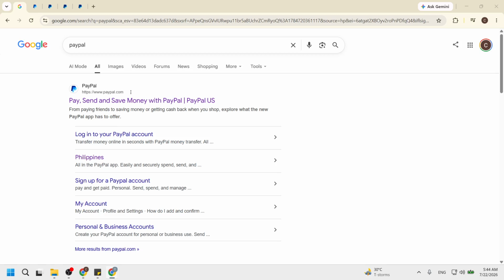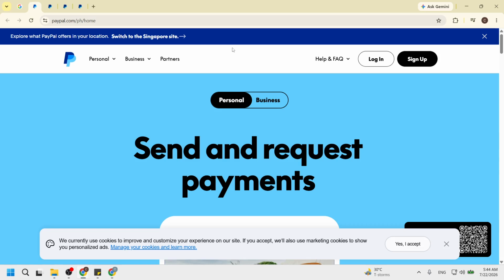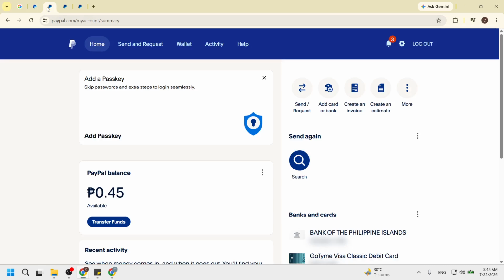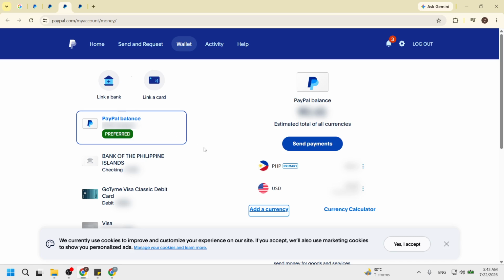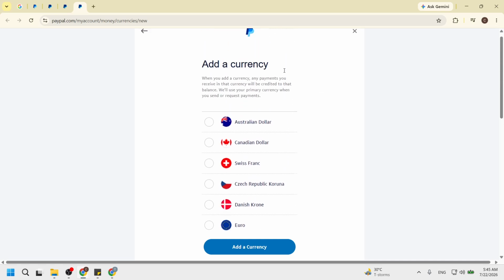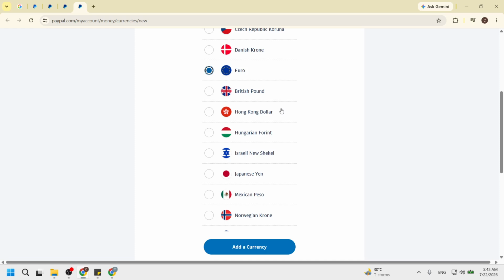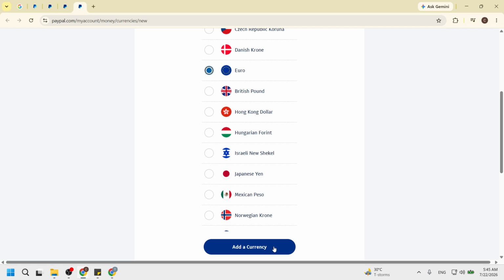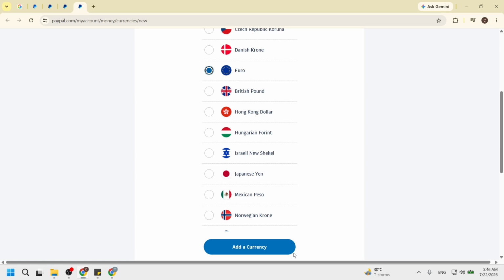How to Add Currency to PayPal [2026 Full Guide]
Unlock the full potential of your PayPal account with our step-by-step guide on how to add currency to PayPal! Whether you’re a frequent international shopper or an online seller, managing multiple currencies can enhance your financial flexibility. In this video, we’ll walk you through the easy process of adding currencies, ensuring you make the most out of your PayPal transactions. From logging into your account to navigating the Wallet section and selecting the right currency, we cover everything you need to know. Plus, learn about the importance of securing your account with two-factor authentication. Don’t let currency limitations hold you back—empower your financial activities today! Watch now and transform the way you handle international payments.

PayPal, add currency, manage finances, international transactions, online payments, financial tools, PayPal wallet, multiple currencies, security, two-factor authentication, online shopping, transaction management, global payments, finance tips, user guide